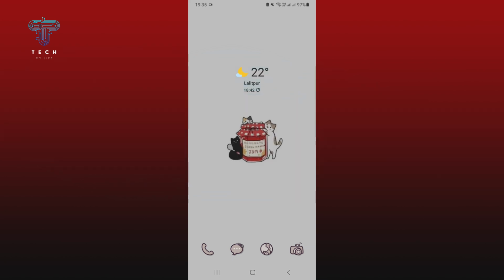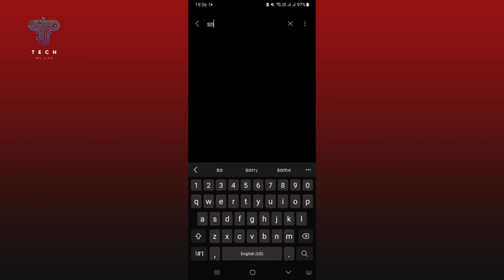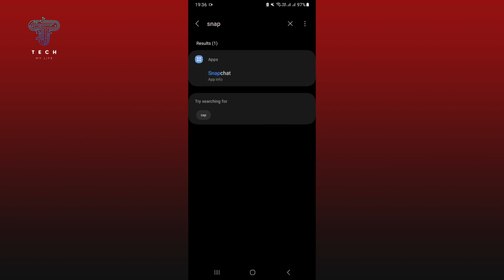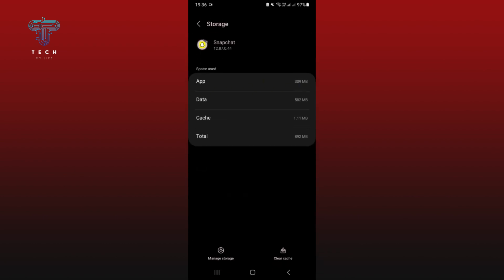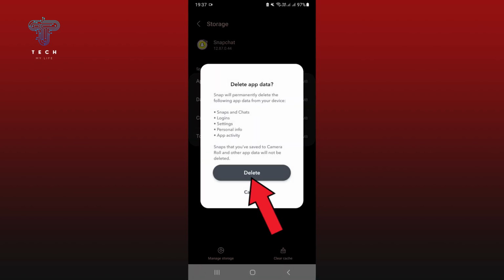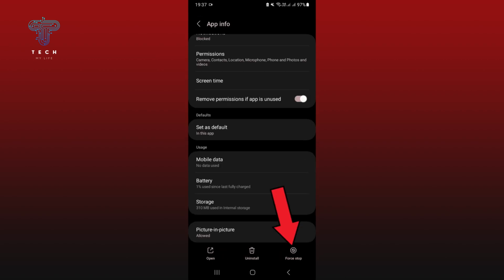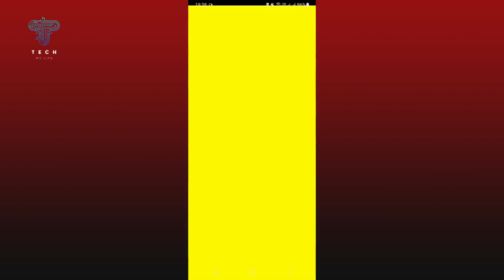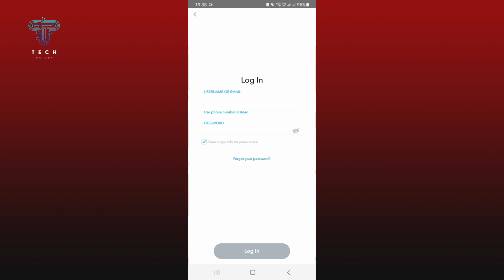How to Fix Snapchat Crashes? 2024 | Snapchat App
First, open Settings on your mobile device. Tap on the search icon and type in Snapchat. Once you have found Snapchat on your mobile settings, tap on it. Scroll down a bit and tap on Storage. Now, simply click on Manage Storage at the bottom left of your screen. Tap on Delete in order to delete your Snapchat data from your mobile device. Once you're done, tap on the arrow at the top left of your screen. Now, tap on Force Stop at the bottom right of your screen. Click on OK. Once you have done this, tap on Open. Now, all you have to do is log back in to your Snapchat account. To do so, tap on Login at the bottom of your screen. Once you have logged back into your Snapchat account, your problem should be fixed. And that's it! This is how you fix Snapchat crashes.